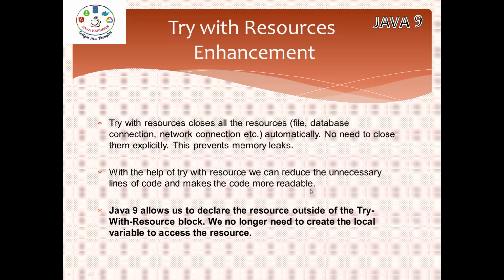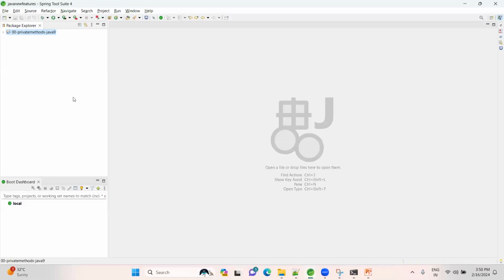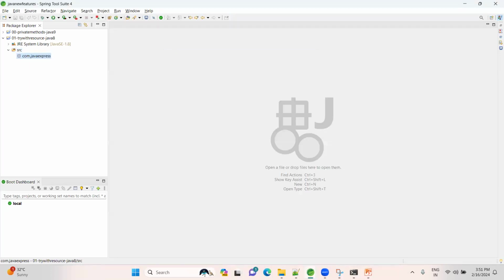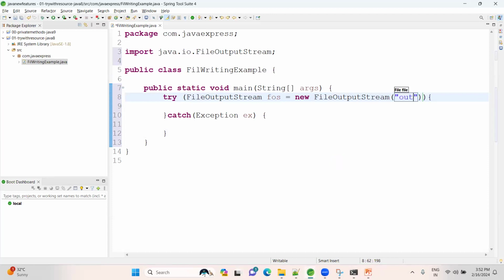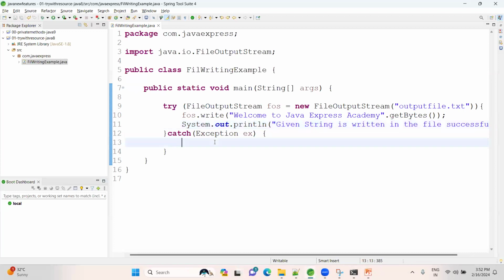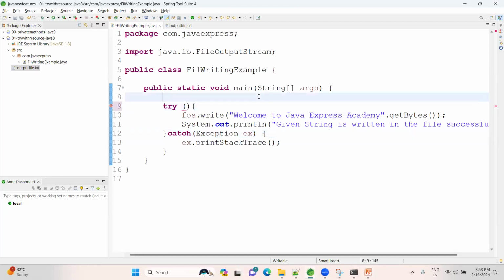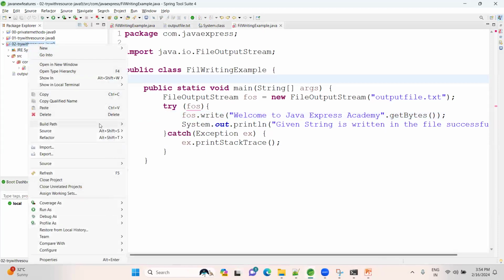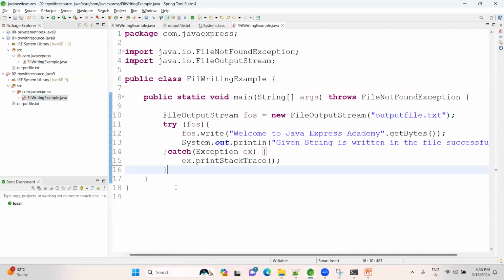Try with Resource Enhancement | Java 9 Features